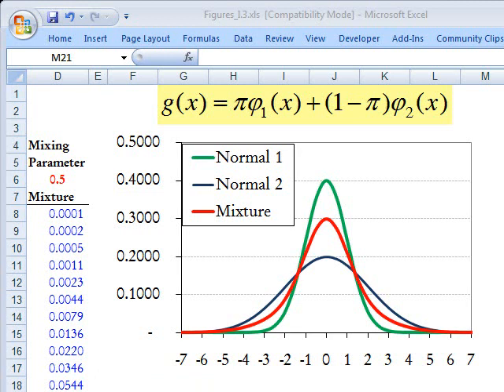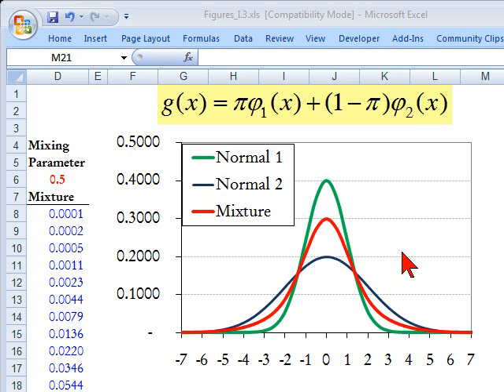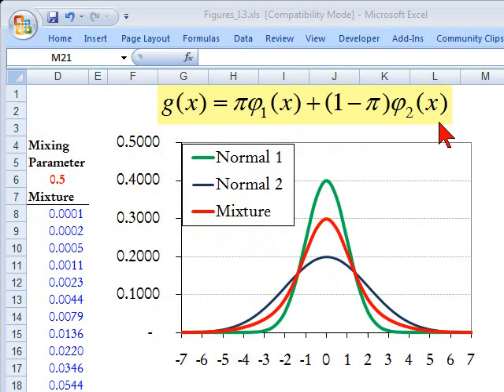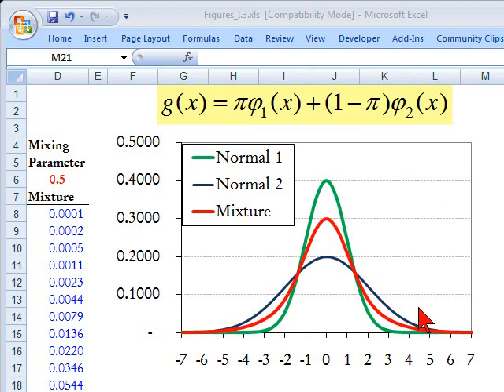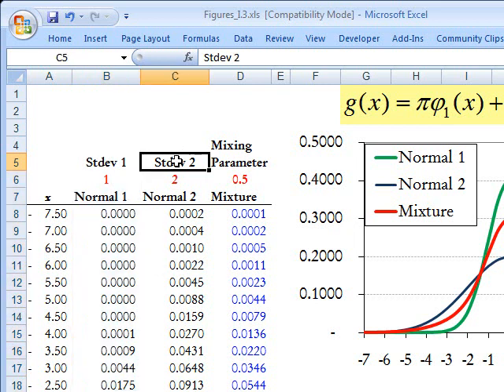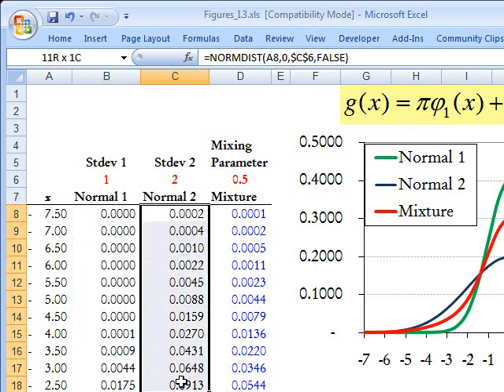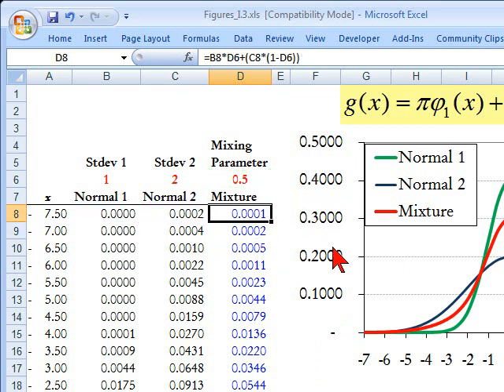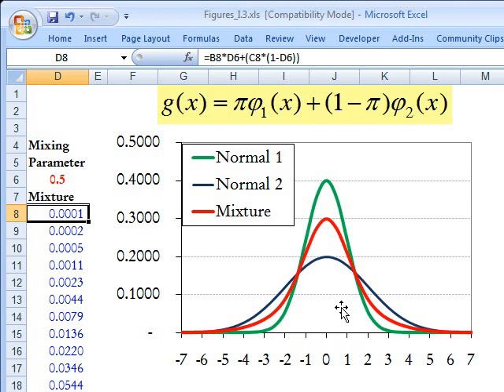FRM: Normal mixture distribution